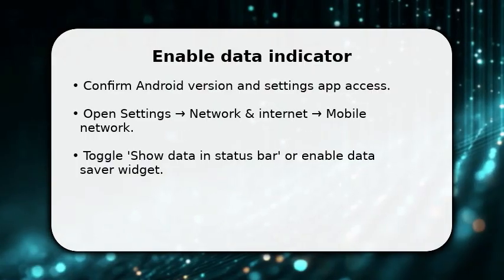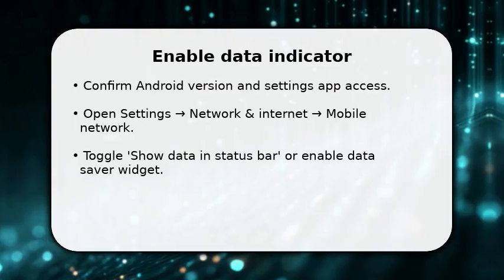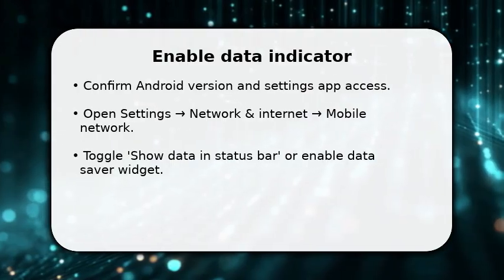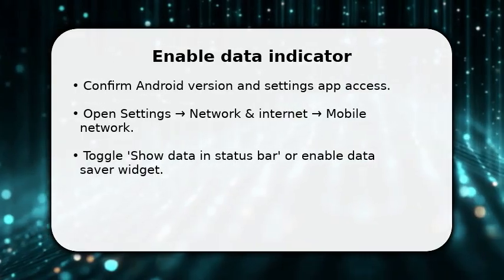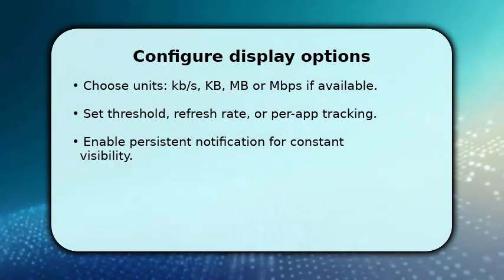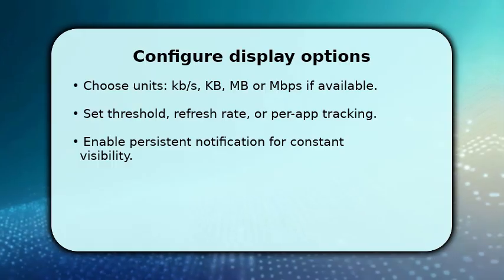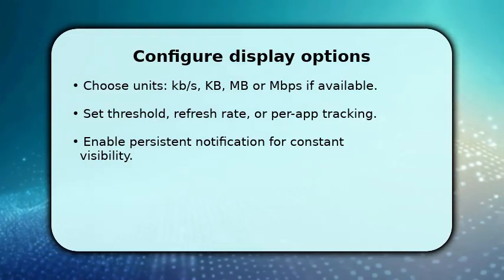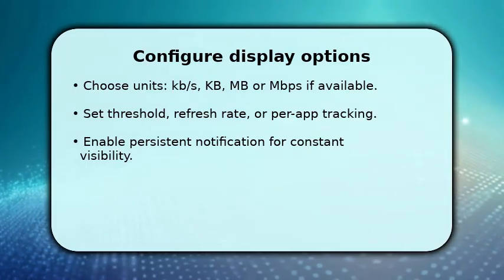How to Show Data Usage on Notification Bar - Step by Step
How to Show Data Usage on Notification Bar - Step by Step | 🔒 Surfshark VPN Deal — Stay private and secure. $1.99/mo + 3 Months Free ▸

Learn how to monitor your data usage directly from the notification bar on smartphones. This step-by-step guide simplifies checking and managing mobile internet consumption, ensuring you stay within limits or adjust settings as needed.